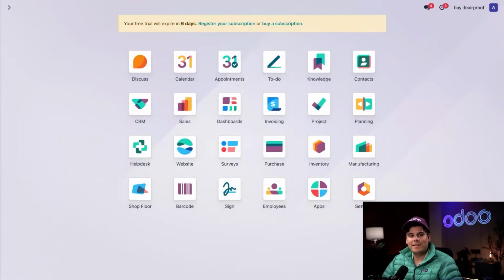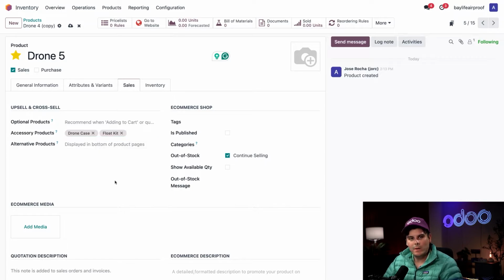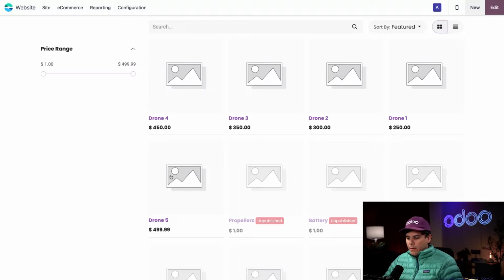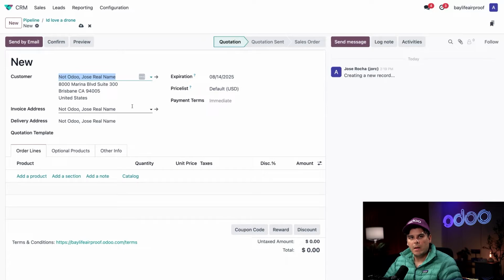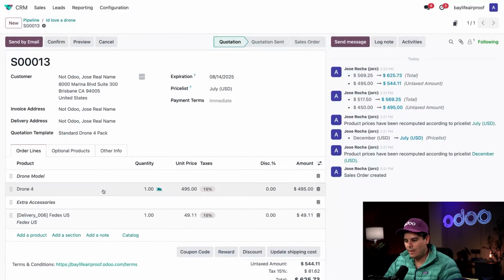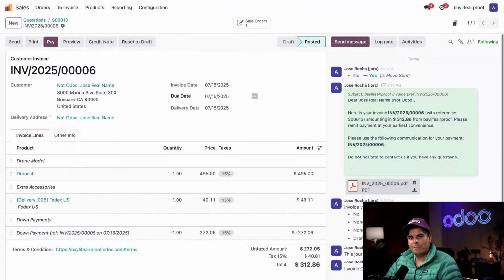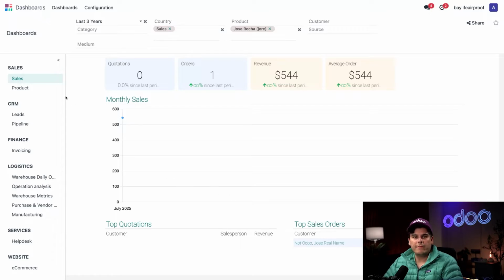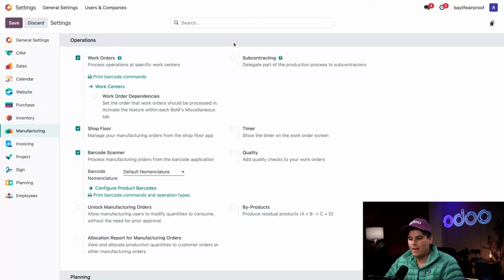4.8. Business Flow Airproof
In this video, learn how a drone company uses Odoo to manage its daily business and manufacturing processes. From purchase to inventory and project management, Odoo covers all the operations needed to sell, buy, and manufacture drones. Follow Jose's tutorial in teaching David that it's not just the journey into Odoo, but the friends you make along the way that matter.

Intro 00:00
Settings 00:44
BoMs 04:20
Website 07:10
CRM 10:48
Supply Chain MTO 14:52
Access Rights 18:01
Reporting 19:26
Configuration 21:32
Conclusion 24:20